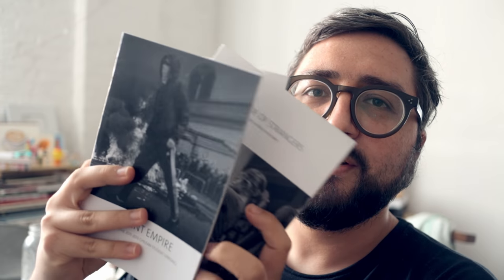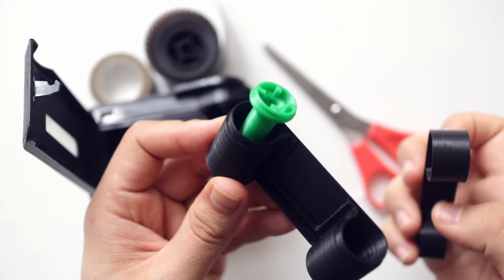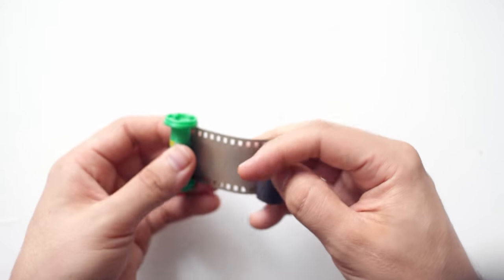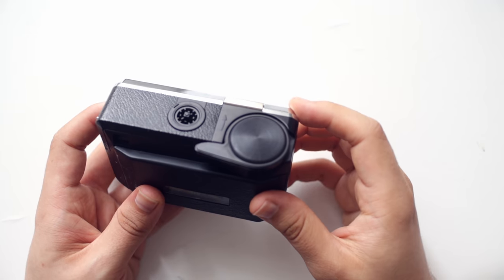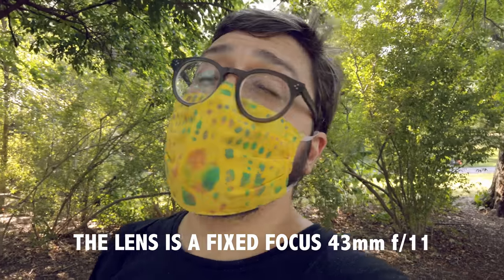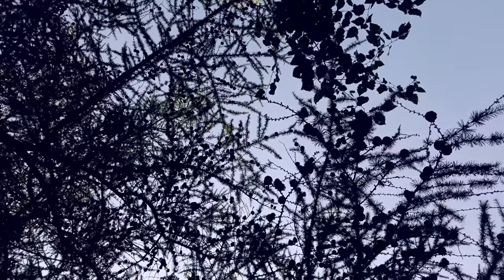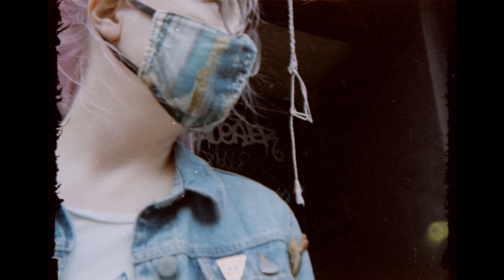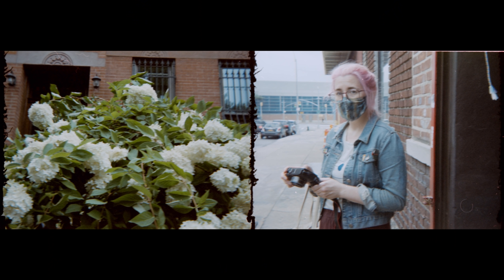How to use an Instamatic camera